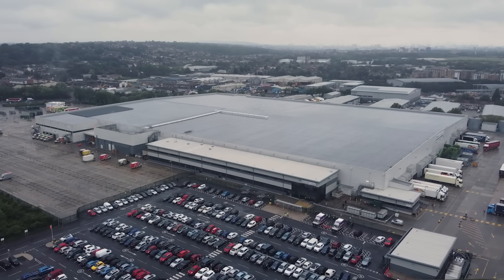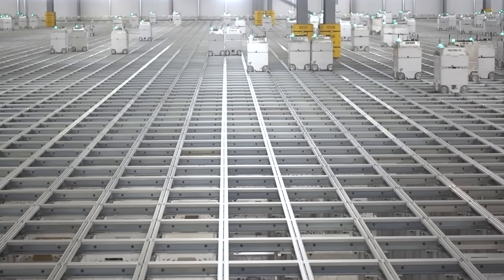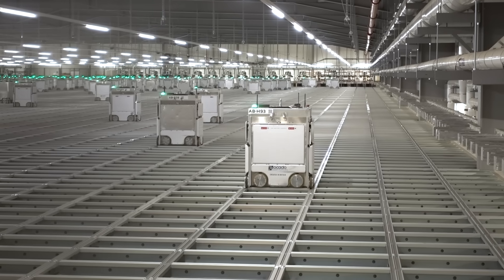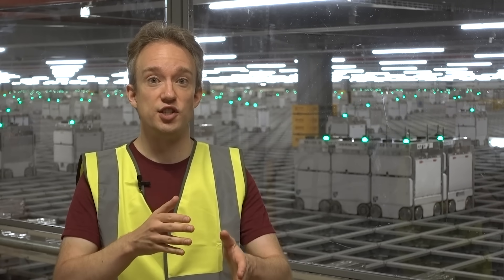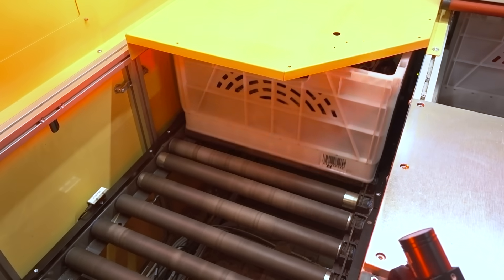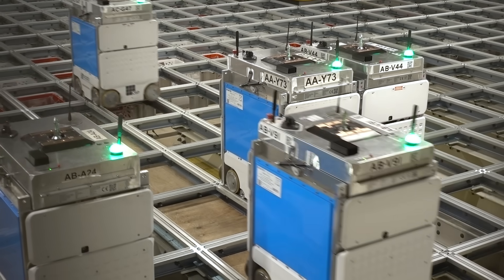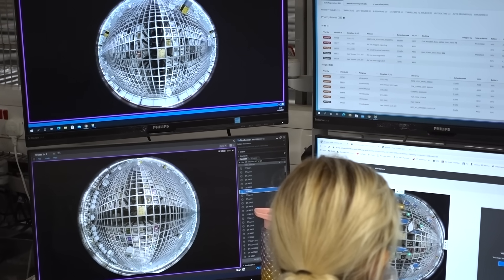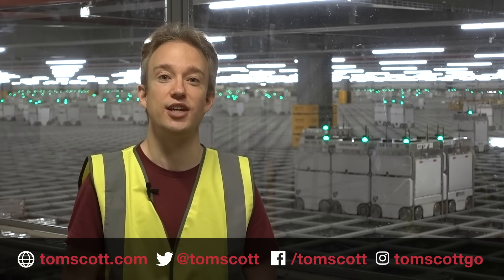How many robots does it take to run a grocery store?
In Ocado's grocery warehouses, thousands of mechanical boxes move on the Hive. Are they all individual robots? Or is this one giant hive mind? • Thanks to Ocado (this video is not sponsored, and they had no editorial control).

Reference: Strandwitz P. (2018). Neurotransmitter modulation by the gut microbiota. Brain research, 1693(Pt B), 128–133. -- I should probably have put a "might" in there, but that's a thorough review of research and I think the claim just about holds up!